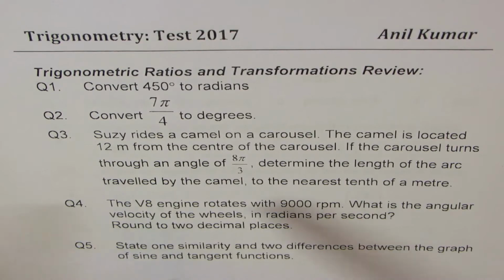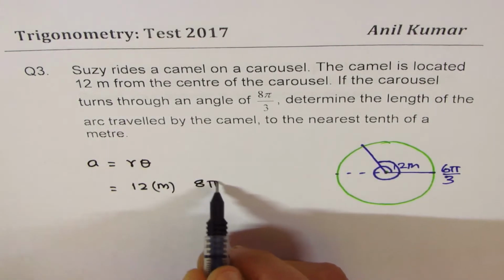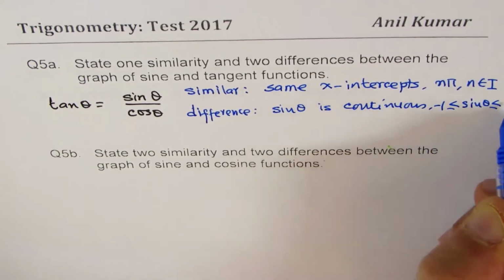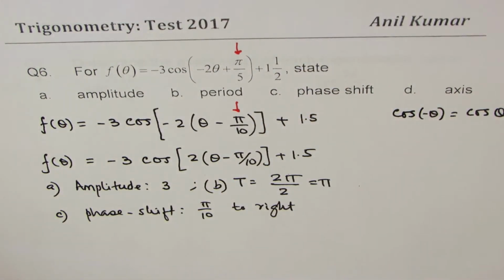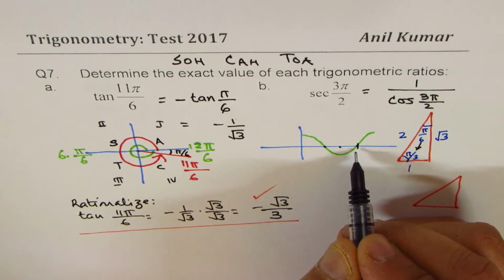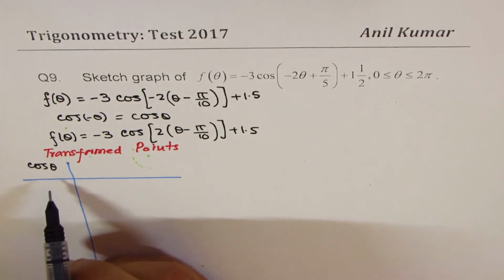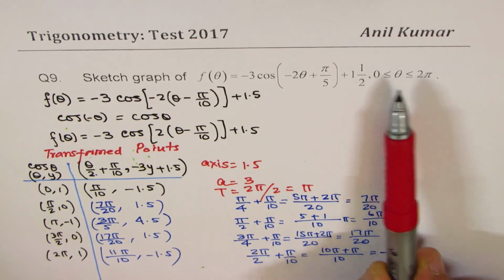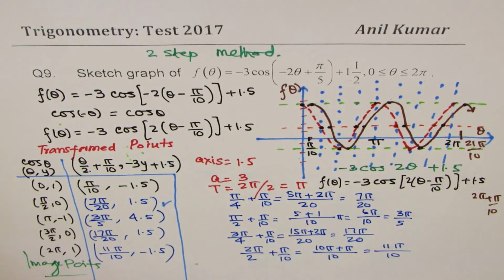Trigonometry Radian Exact Value Transformation Test 2017 MHF4U